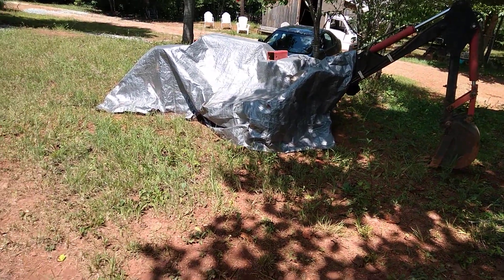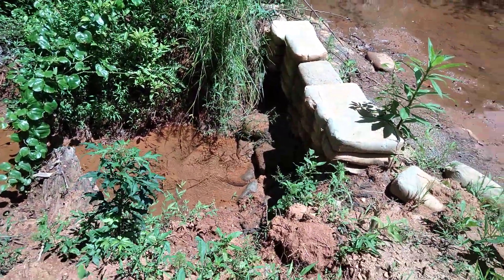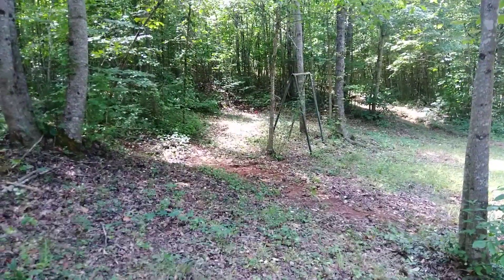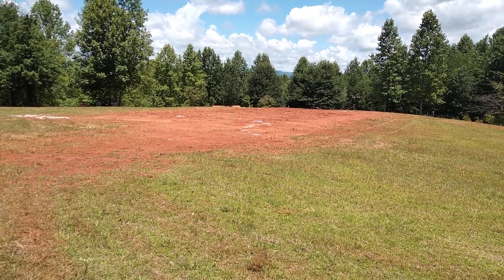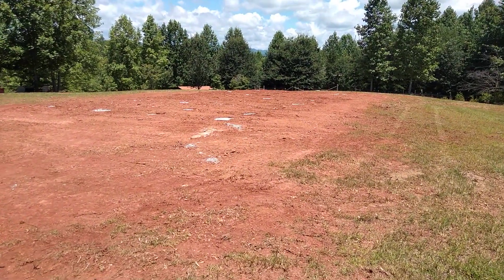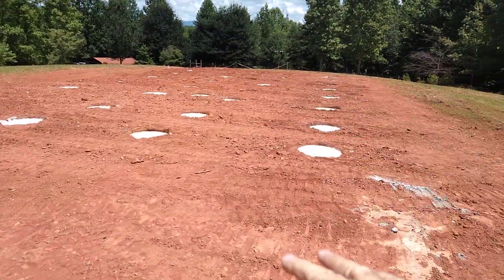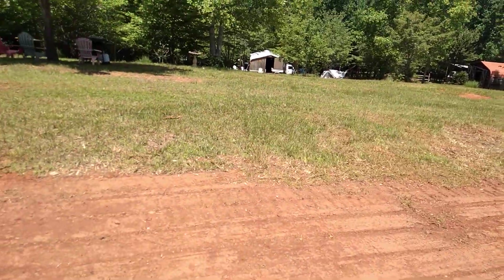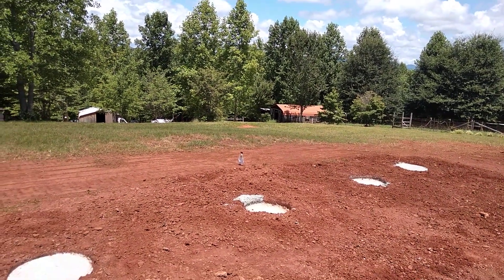The biggest project we have ever done on the homestead!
Gonna be a lot of work for the Harbor Freight trencher and the Kei Mini truck!